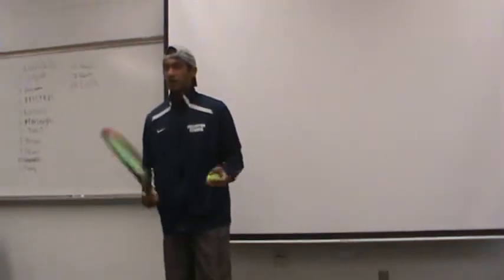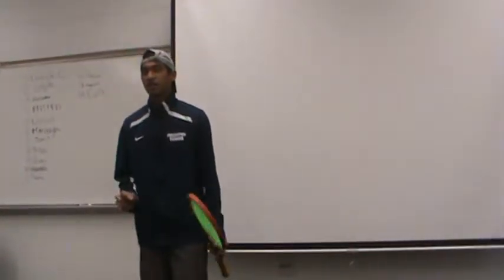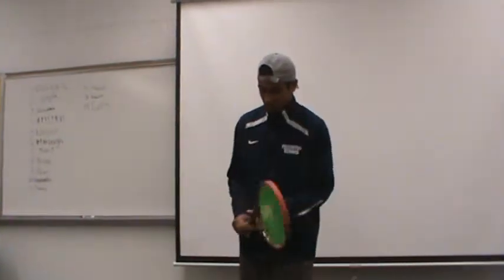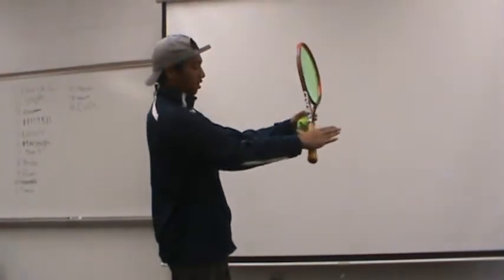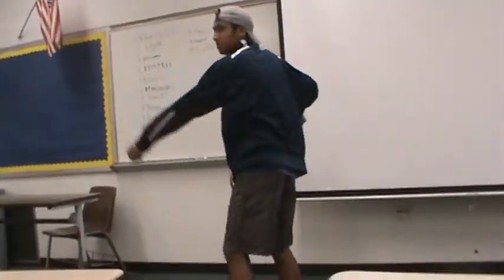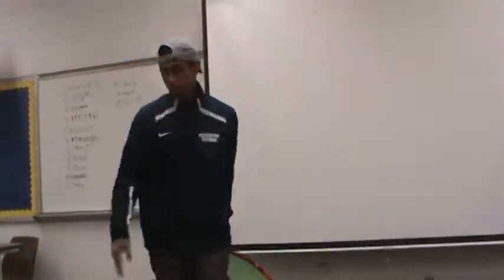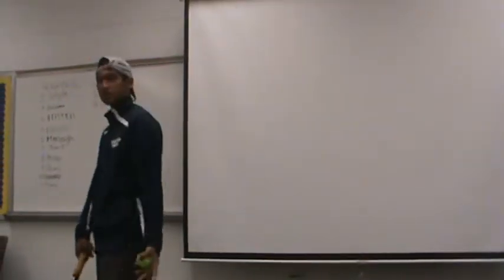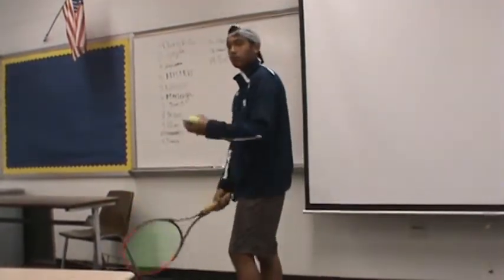Demonstration Cultural Artifact Speech 009